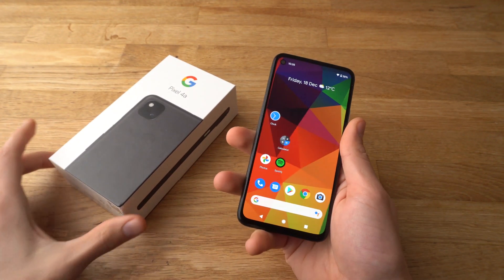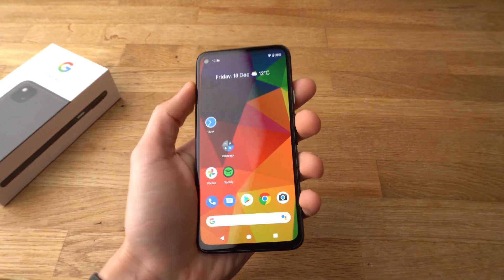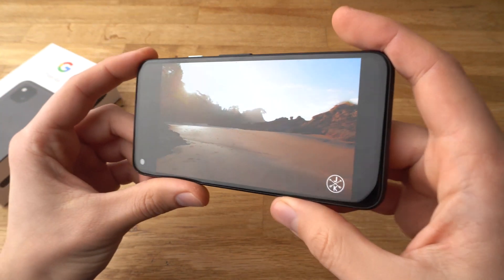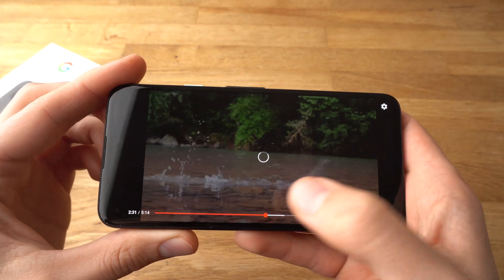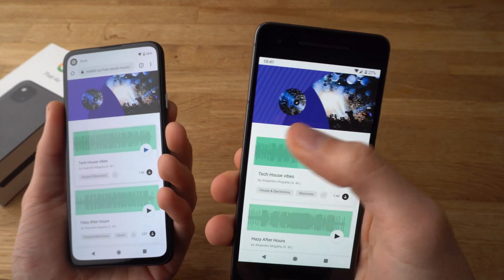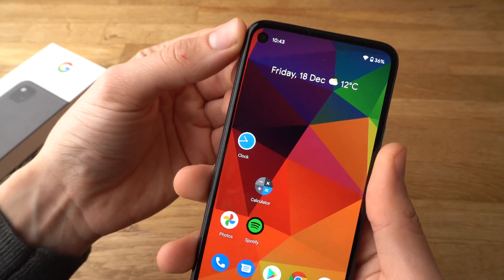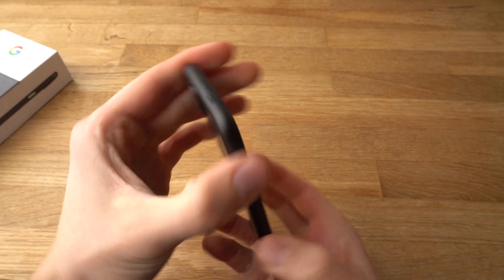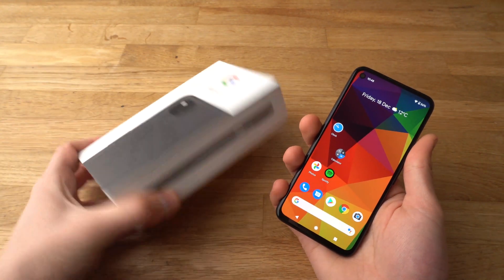Google Pixel 4a Build Quality & Durability Review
Testing out the New Google pixel 4a and seeing how durable & well Built it is + Bend test of the Pixel 4a